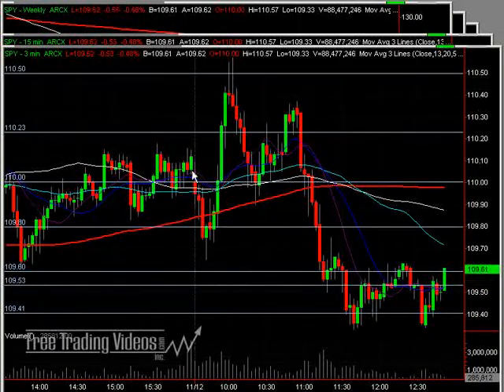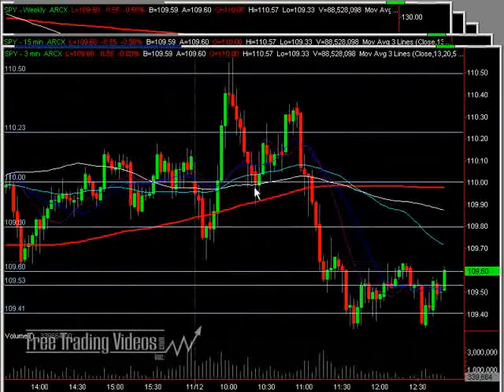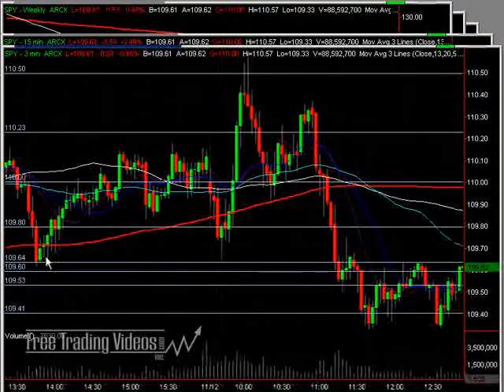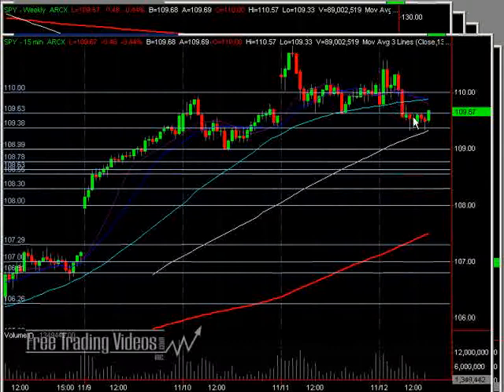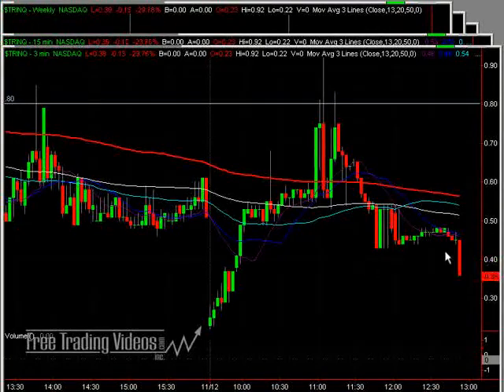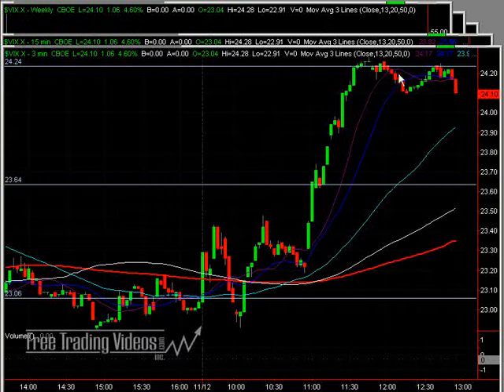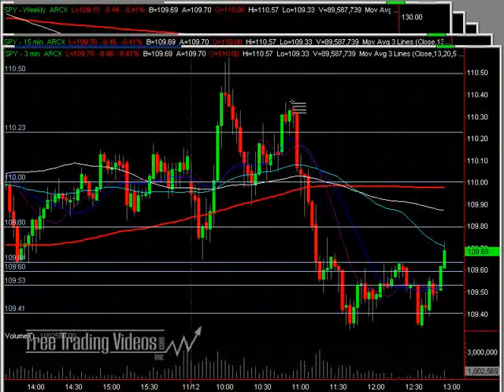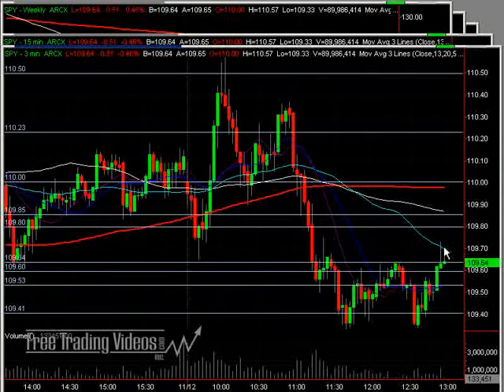November 12, 2009 FTV Noon Report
Hi all,
We are seeing a low base formation / double bottom so far after a nice run up in price this morning.

Matador